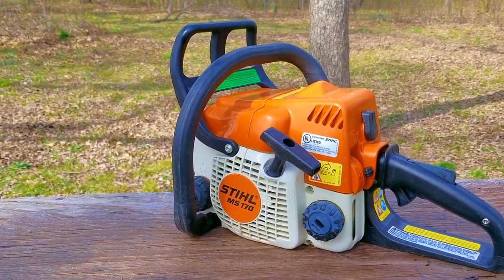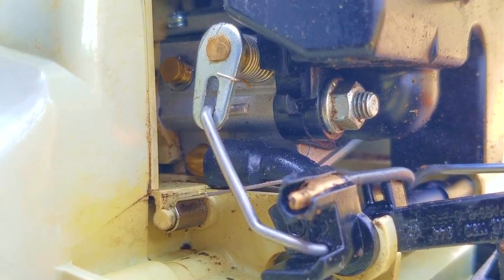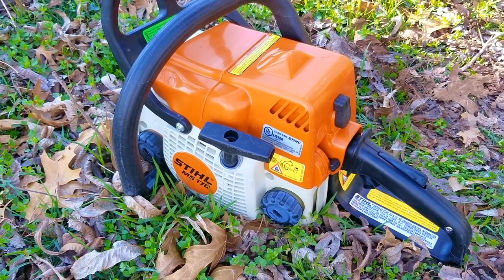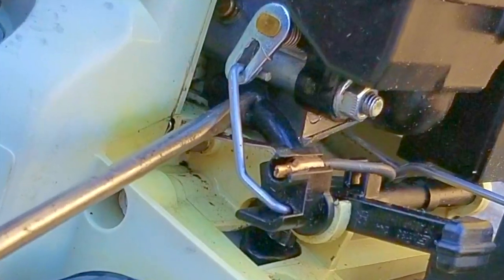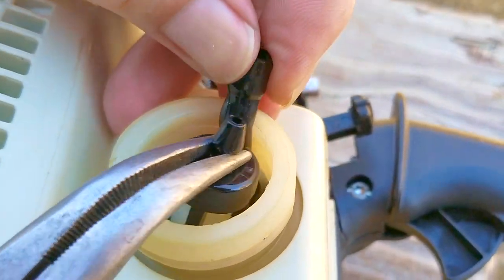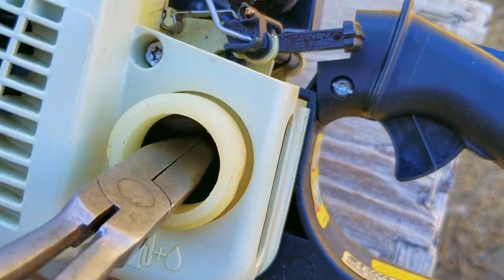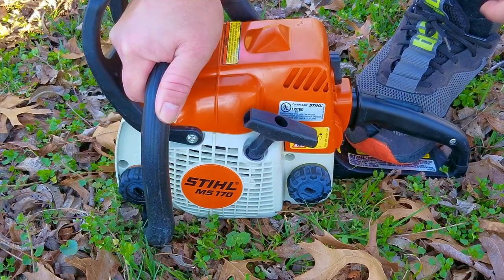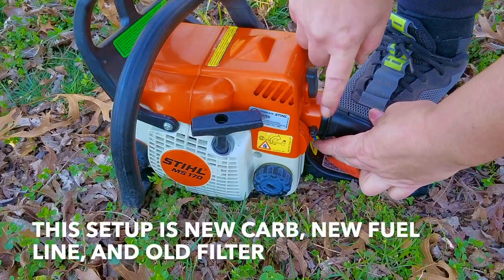Fixed This Stihl MS170 But Not In The Way I Was Hoping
Carb Kit.
Chemical spray bottle .
Spark plug bench tester.
CarbAdjustment tools.

It took a lot to time, swapping out parts, but I finally got the combination right to get this saw working again.